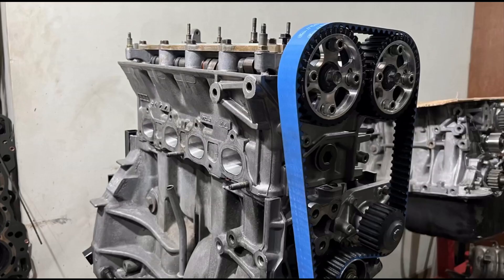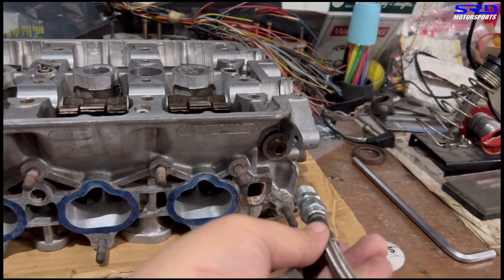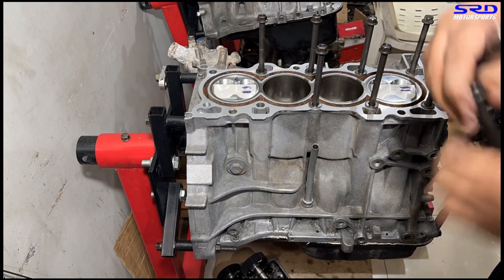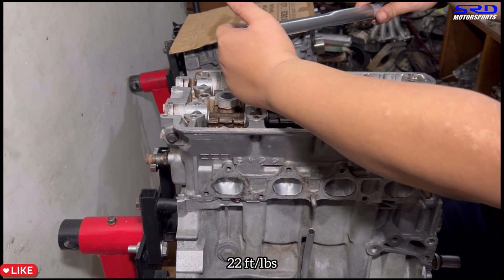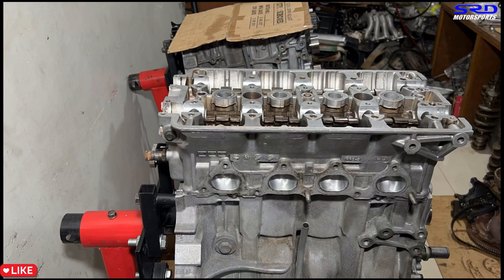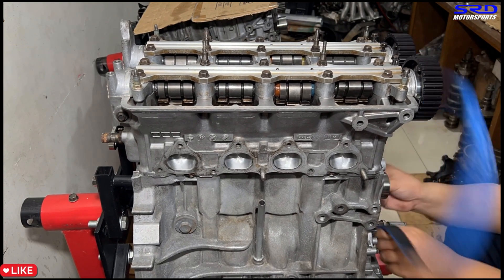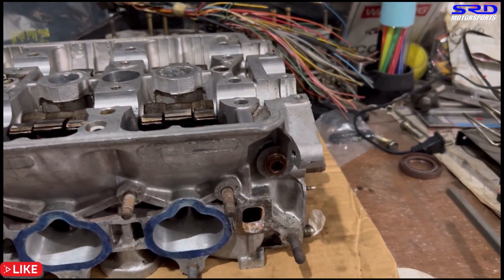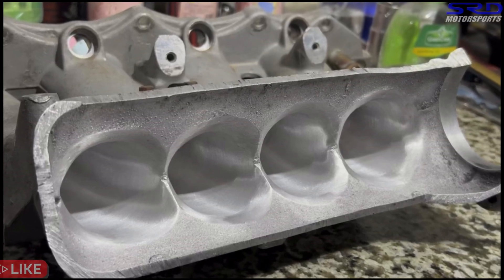B20Vtec Build Part 5 Complete Engine Assembly Done by SRDmototsports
On this segment we fully assemble the b20vtec after clay test,
valve to valve checking and cam degree. Here we talk and show our
updated way on the vtec line approach versus the old school way

We talk about the reason for choosing a B16a waterpump over a b20 waterpump and the needed Gates Racing Timing belt size for the application

as mentioned in the video heres a link to the "how to" on vtec conversion

B20Vtec Build Part 5 Full Assembly Engine
honda street garage
SRDmotorsports Project Updates Charity and more
hondata s300
vtec academy
Young static
Hunter tuned
Pfi speed
High performance academy
Joyce Encinarace

B20Vtec Build Part 5 Full Assembly Engine done and Ready

SRDmotorsports current updates and more

B20Vtec Build Part 5 Full Engine Assembly done by SRDmotorsports

Skunk2
b20 vtec
Haltech